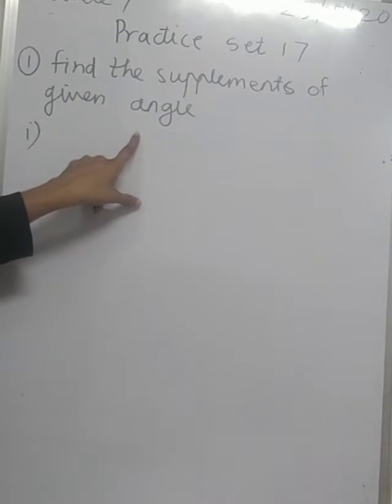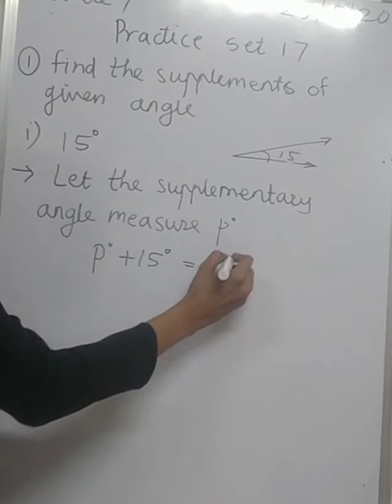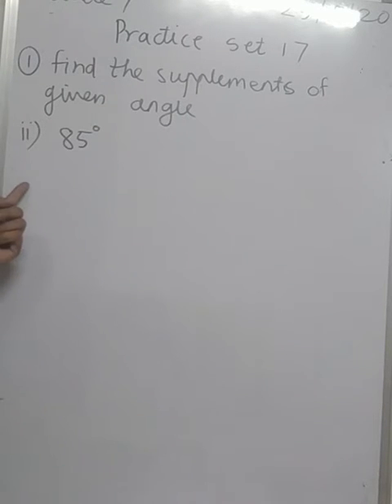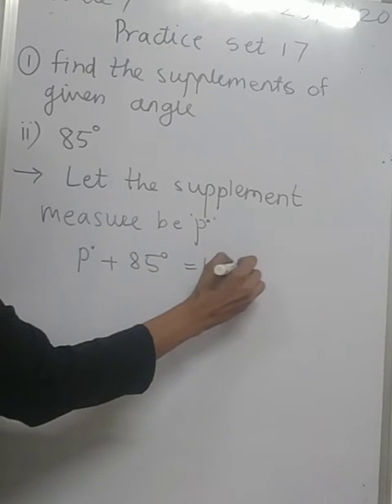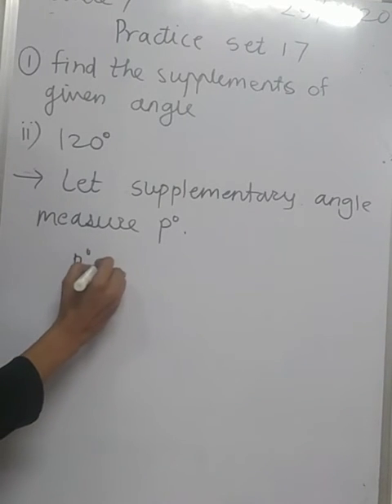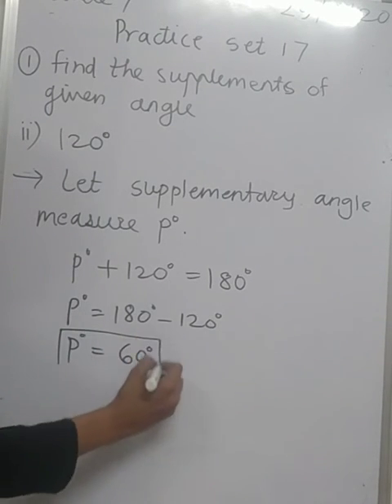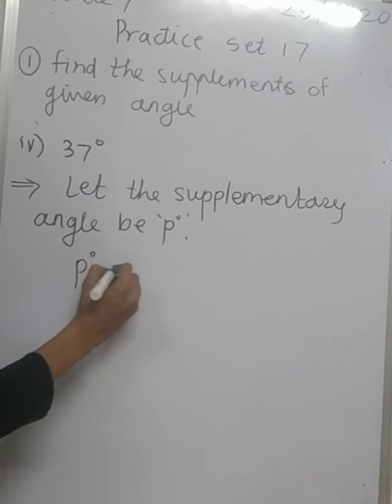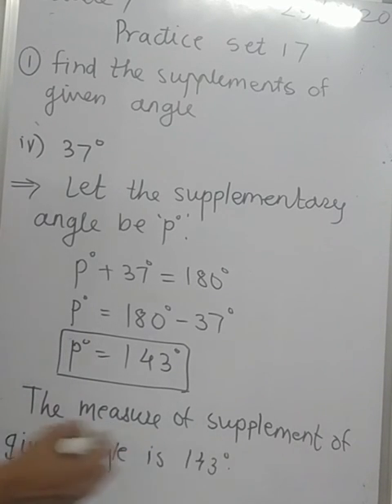Class 7 | maths | angles Nd pair of angles | practice set 17